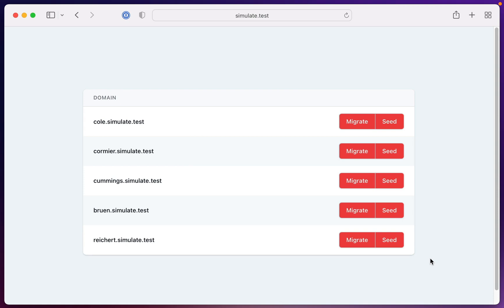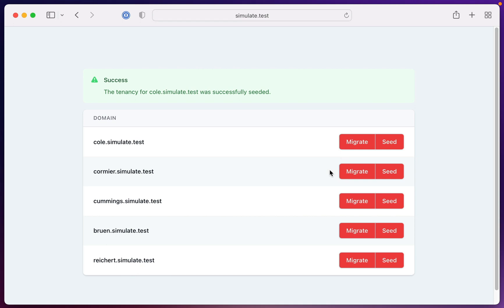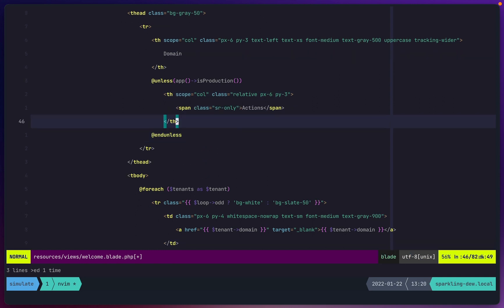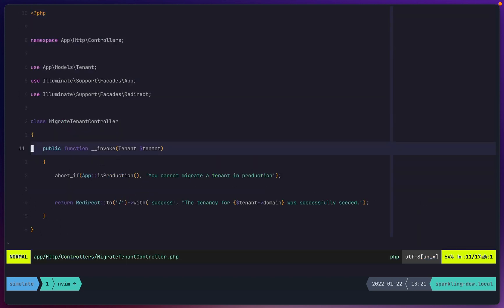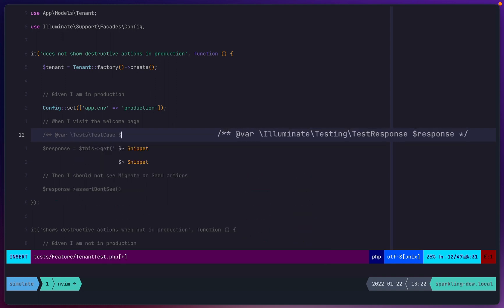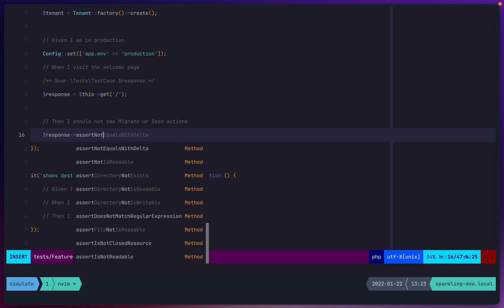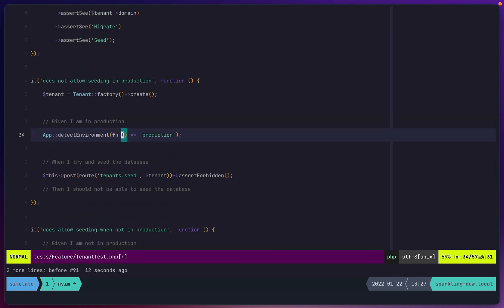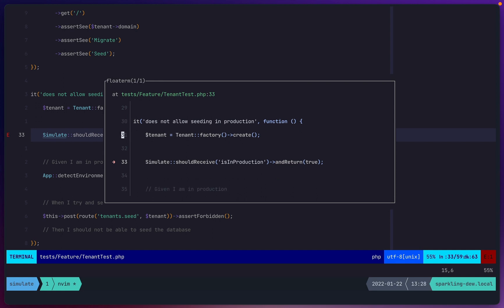Simulate production in your Laravel tests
If you've ever found yourself needing to make assertions in your tests based on production environment flags, you may have stumbled into issues overriding the application environment using config overrides or the application container.

In this video, we'll step through some of the more natural approaches, before taking a look how Laravel's facades and their built-in testing functionality can not only provide you the behaviour you're after but also give you some durable tests to verify it.